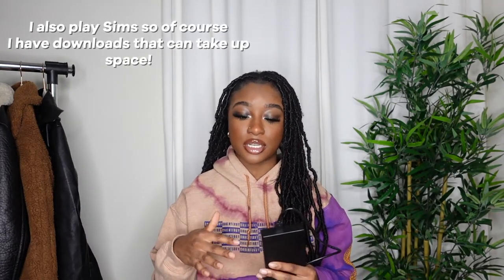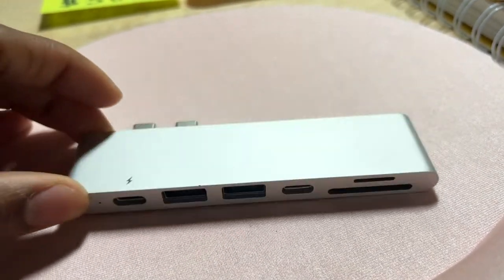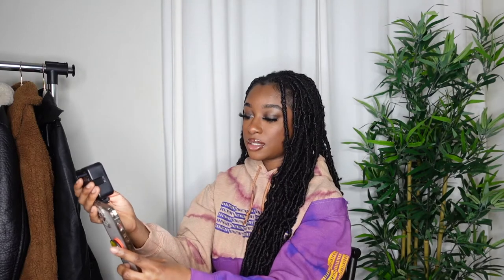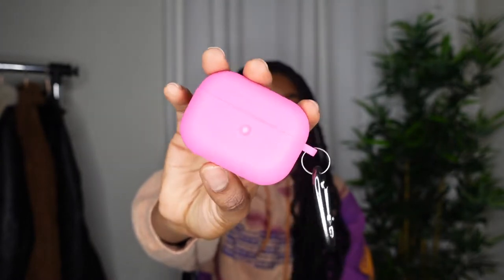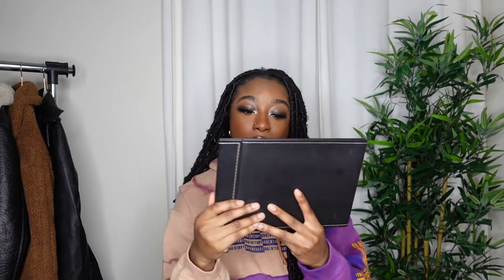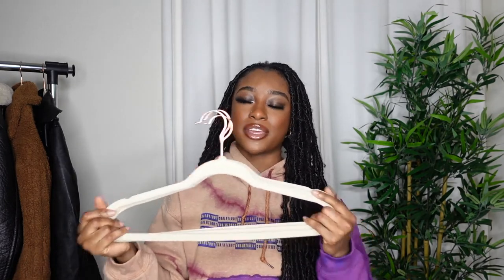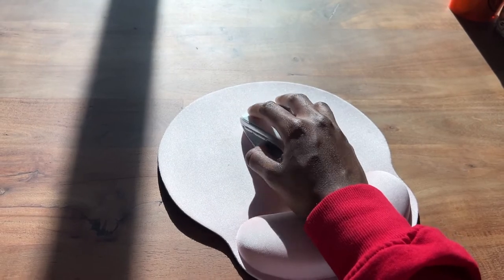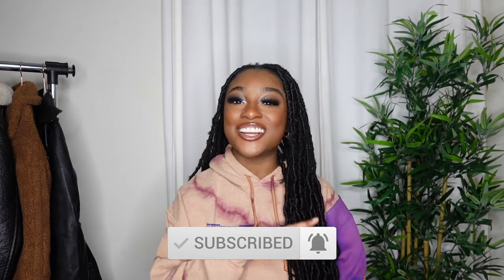AMAZON MUST HAVES 2022! | TECH, LIFESTYLE, & MORE | THINGS YOU NEED FROM AMAZON | AMAZON FAVORITES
Hey lovelies! In this video, I will be showing you my favorite items from Amazon. I have been using these products for a while now and wanted to share with you all these great items! I hope you all enjoy this Amazon 2022 haul! Let me know if you would like to see more because maaaaam I have A LOT of products from Amazon 🥴

▽ P R O D U C T S  U S E D :
- Ubeesize tripod
- 5TB Hard drive
- Charger extension
- MacBook ports
- Sony ZV1 batteries + block
- iPad Stylus
- Lighting for camera
- Battery portable
- AirPod case
- Laptop case
- Hair dryer brush
- Foldable mirror
- Luggage scale
- Travel fan
- Velvet hangers
- Laptop stand
- Mouse: no longer available ☹️
- Mouse pad
- Camera bottom mount
- Sony ZV-1 camera
- Lap Laptop desk

▽ M Y  S O C I A L S :
Depop: @rareafrican
Amazon Storefront

▽ F A Q:
- What’s your ethnicity? Ghanaian & Ivorian (Nzema tribe baby!)
- What camera and lighting do you use?
Sony ZV-1 & a ring light

0:00 introduction